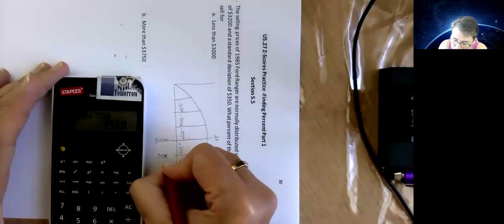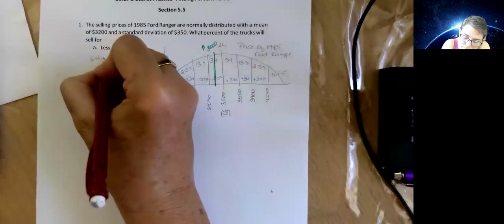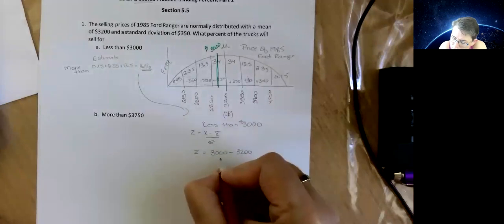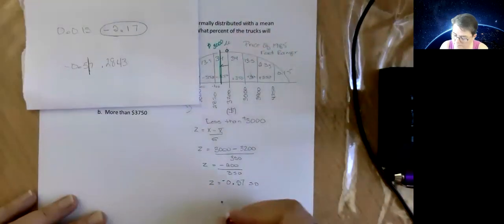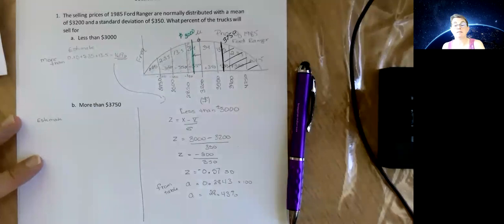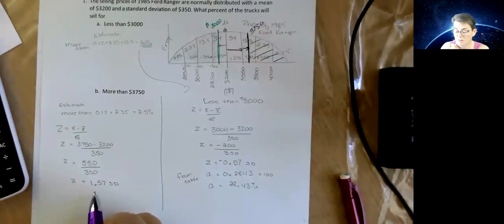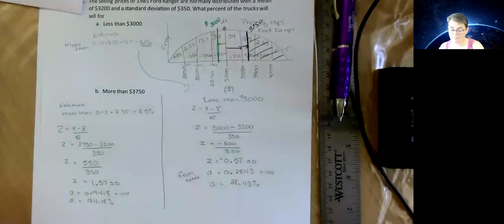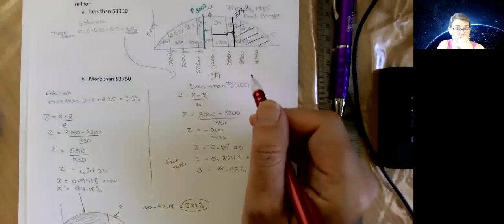U5 27 Z Score Finding Percent Part 1